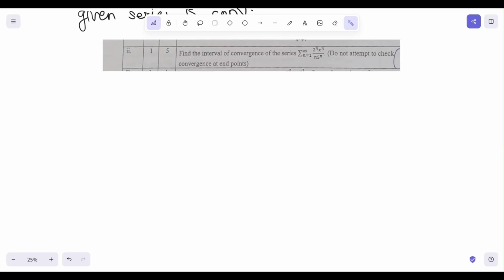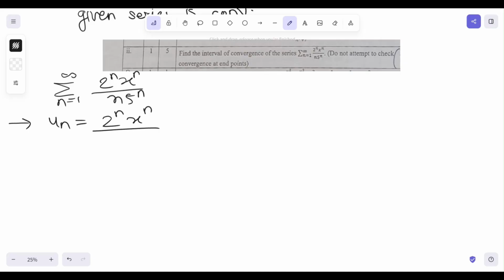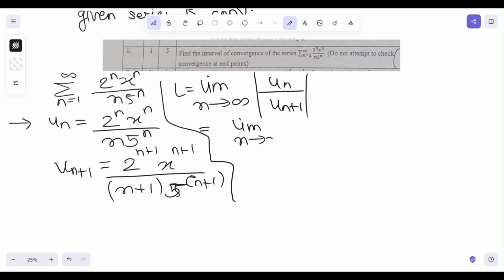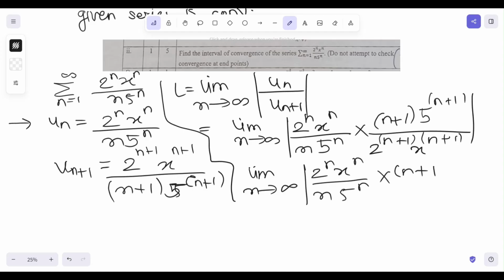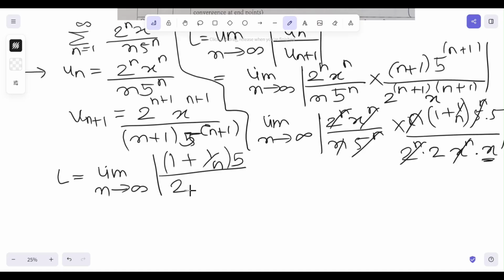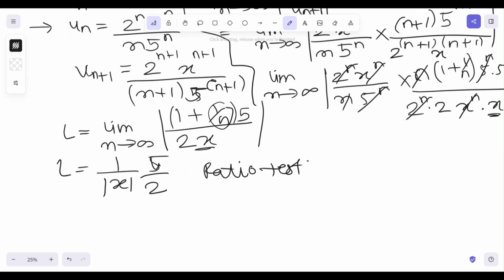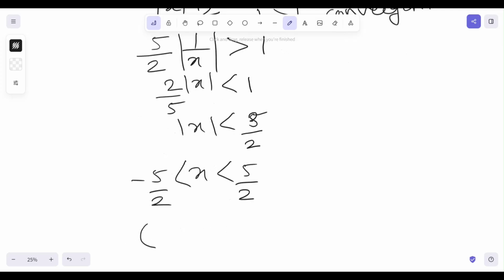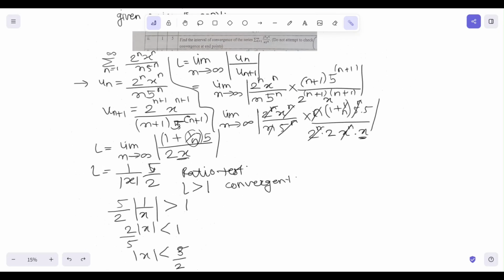PYQ's Solved (CAS) - Q.1)A).ii) Feb 2025 Paper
Solved high-priority CAS PYQs from the 18 Feb 2015 paper.
Step-by-step explanations designed for First Year B.Tech students by Ekasutram Official Mathematics Club, VIT Pune.

This playlist covers Previous Year Questions (PYQs) of Engineering Mathematics focusing on Calculus and Statistics, taken from the 18 February 2015 question paper. It is designed for First Year B.Tech students of VIT Pune.